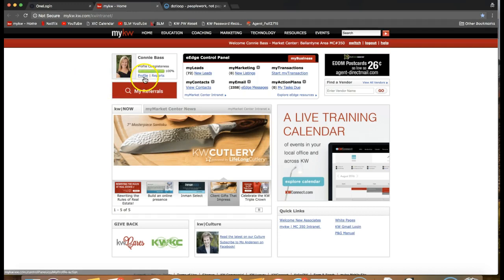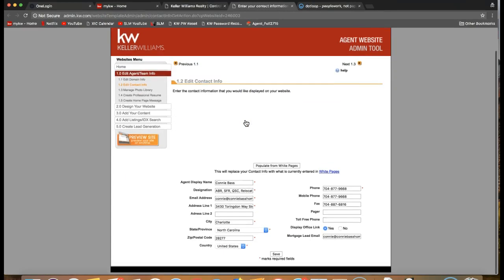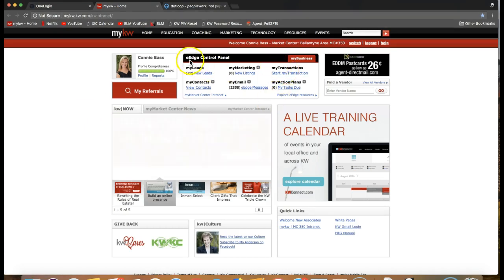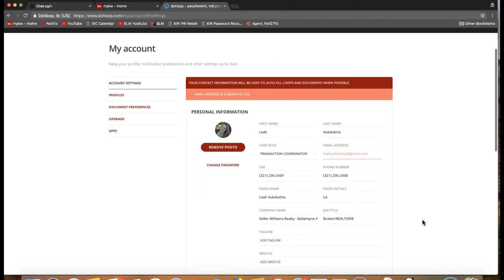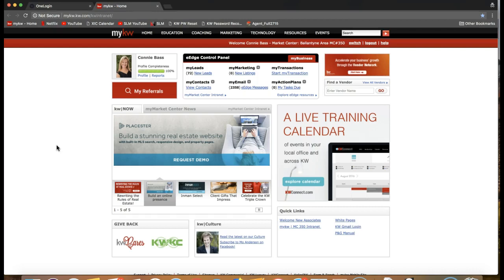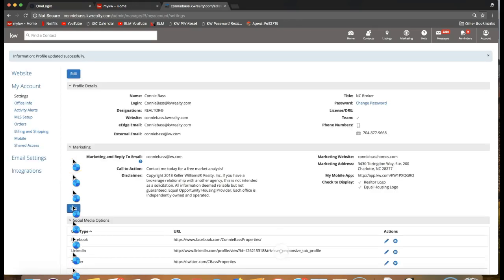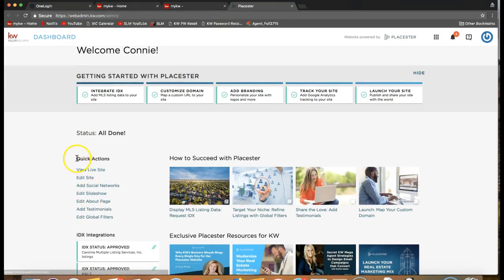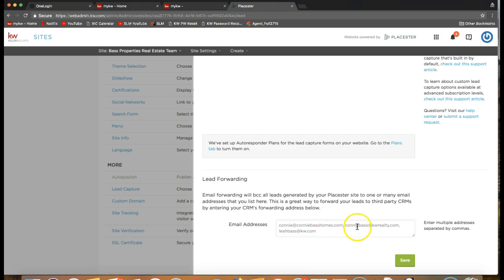myKW Tip - 5 Main Spots to Update Your Email Address in myKW